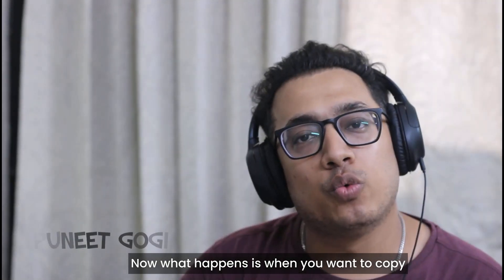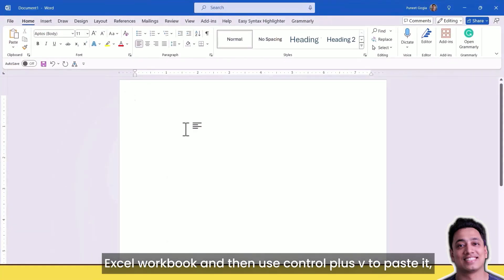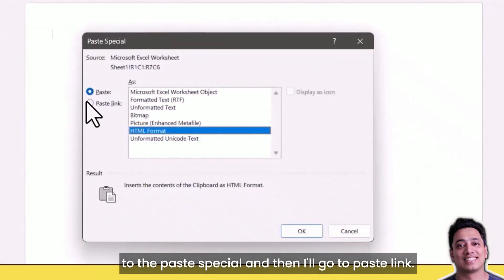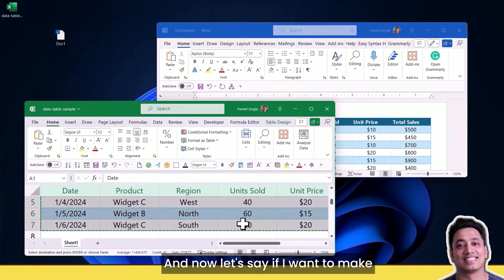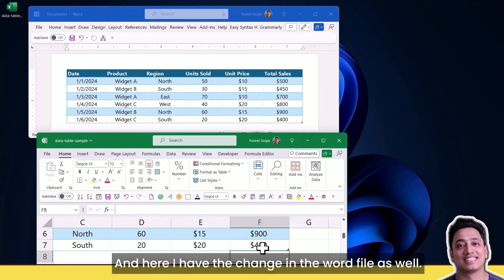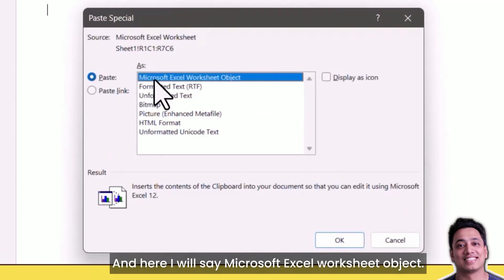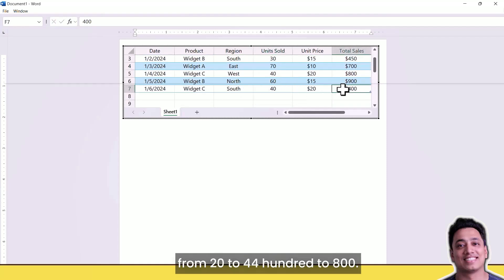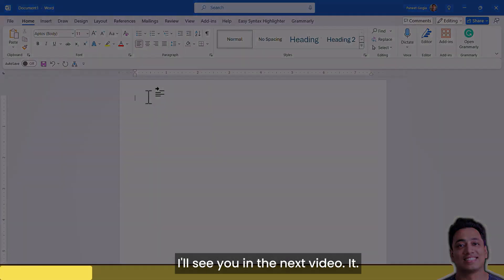Correct Way to Paste a Table from Excel to Word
To paste a table from Excel to Word as a linked table, select the table in Excel, copy it, and in Word, go to the desired location, right-click, and choose "Paste Special."

In the Paste Special dialog box, select "Paste Link" and choose "Microsoft Excel Worksheet Object." Click "OK" to insert the table as a linked object, ensuring that any updates in Excel will reflect automatically in Word.

This way, the table remains linked and updates dynamically with changes made in Excel.

And if you want to edit the date within the Microsoft Word Doc:

Select the table in Excel and copy it. Then, in Word, right-click at the desired location, click on "Paste," and select "Microsoft Excel Worksheet Object".

This will paste the table as a linked object, allowing you to double-click on it in Word, which will open Excel for editing. Any changes made in Excel will automatically update in the Word document.